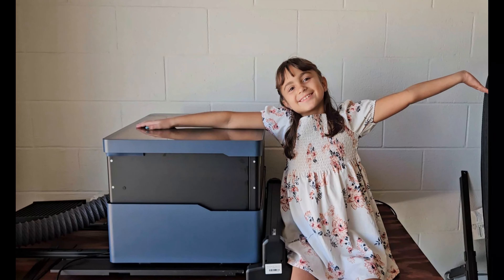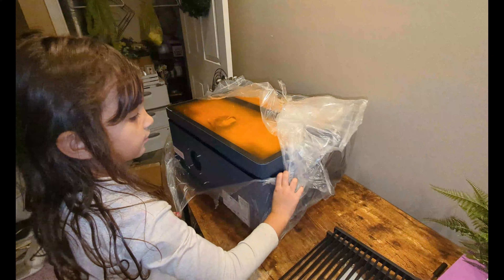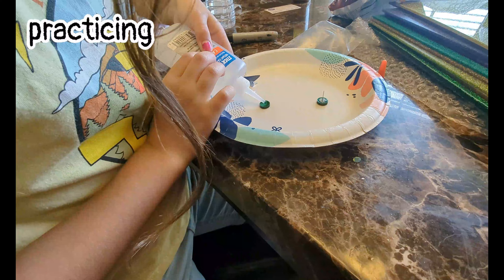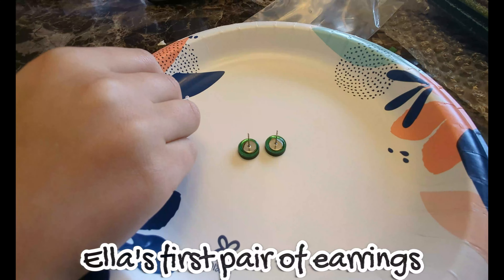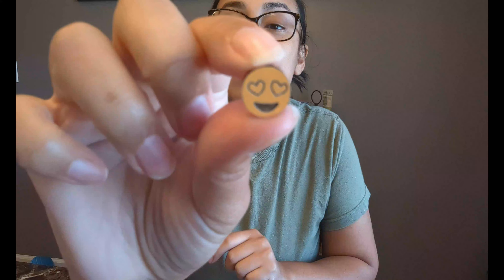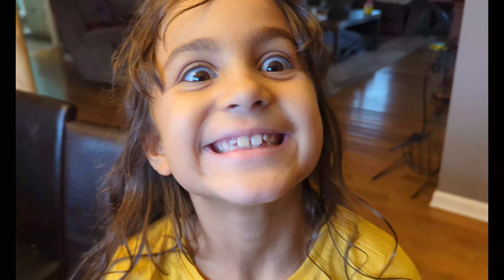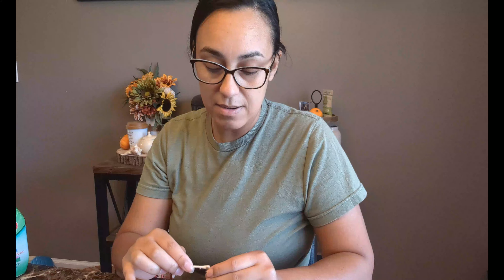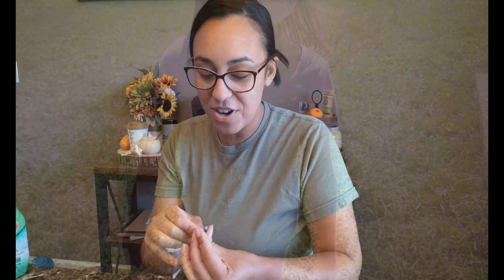7-year-old BUSINESS OWNER | we started an Etsy shop | EllaCreatedIt on Etsy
My daughter has worked hard all summer to open up her Etsy shop! It would mean so much if you supported her!!
Search EllaCreatedIt on Etsy! YouTube will not allow me to post clickable links